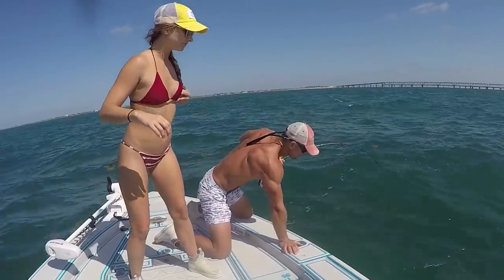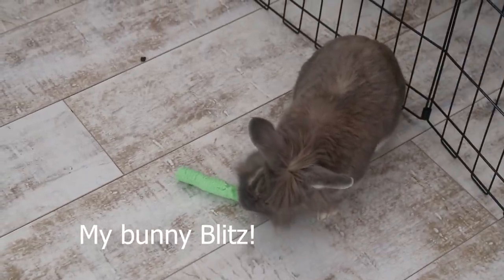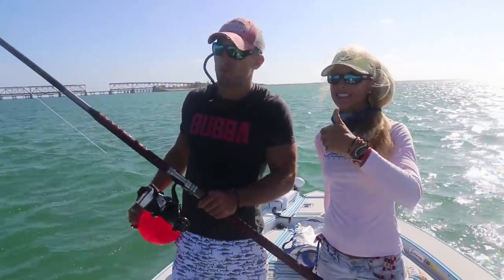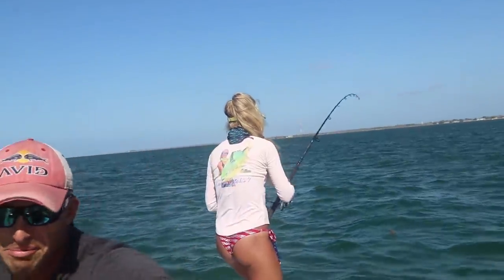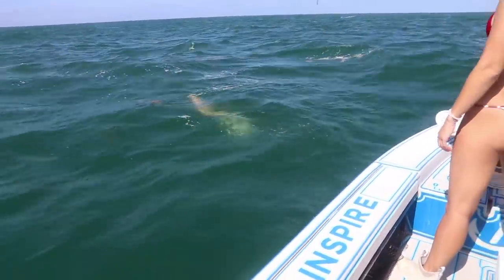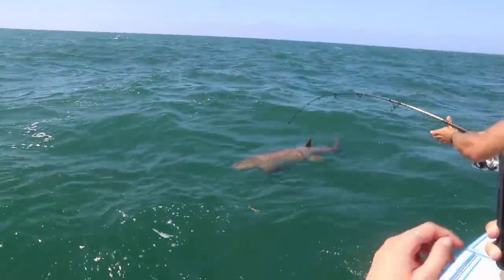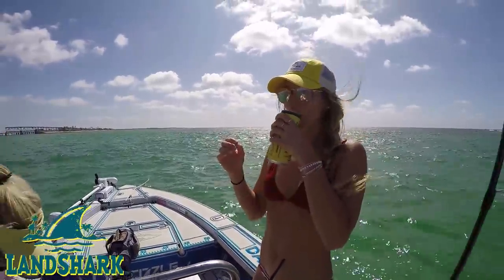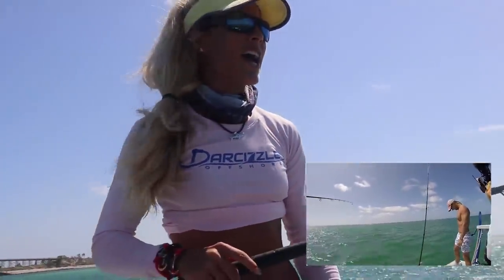MISTAKEN IDENTITY Leads to Giant Surprise Catch!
In this Florida Keys shark fishing video, join us for a day of shark fishing teaming up with Elliot Sudal the Shark Wrestler. The goal was to catch a giant shark and we hooked a huge fish on my tiny rod and reel. ⇊CLICK BELOW FOR MORE INFO & LINKS⇊

613p 6.15.19